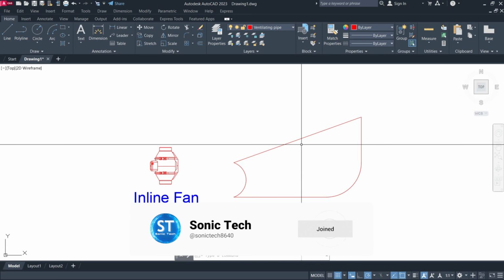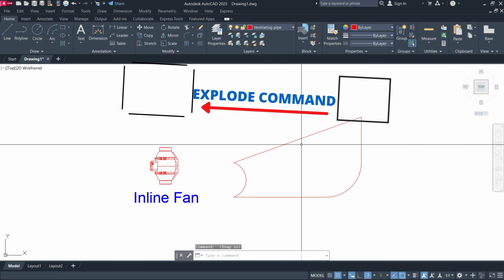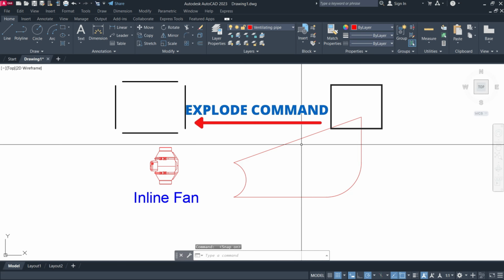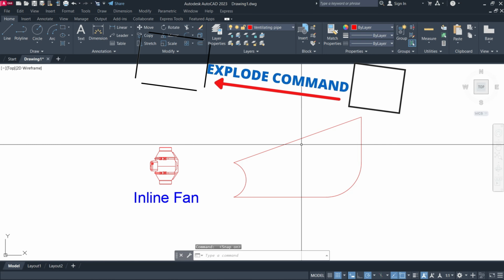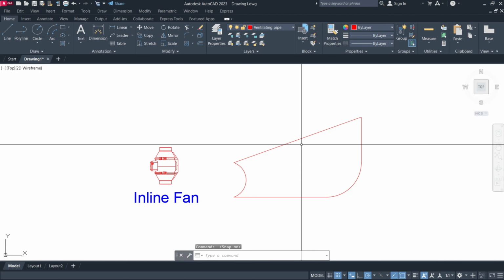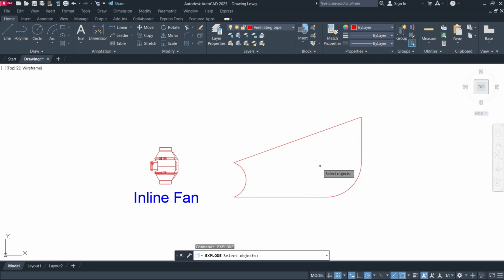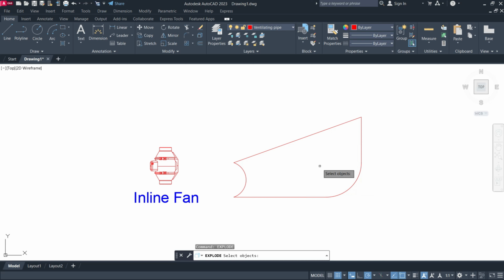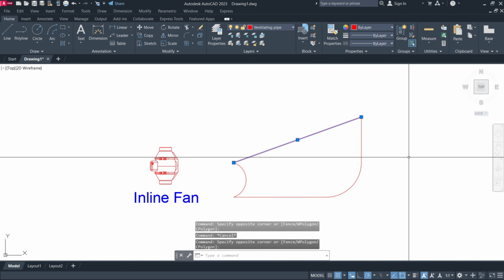How to use the AutoCAD Explode command - Quick tips to save time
Looking to save time and boost your productivity in AutoCAD? This video is a must-watch! Discover quick and easy tips on how to effectively use the AutoCAD Explode command. Learn how this powerful feature can streamline your workflow and help you work more efficiently. Say goodbye to manual processes and hello to time-saving techniques with the AutoCAD Explode command!

Intro 00:00
Explode command
Outro